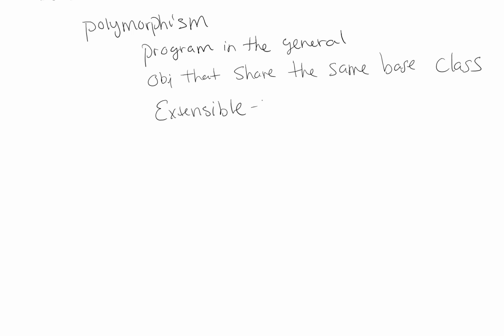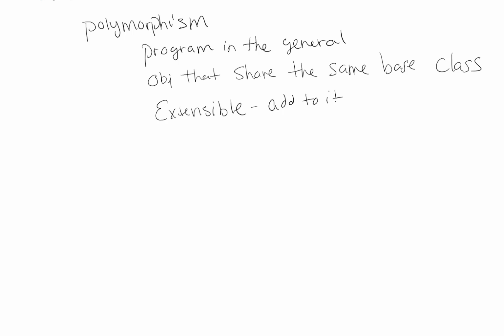Intro to Polymorphism in C#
An introductory lesson on polymorphism in C#